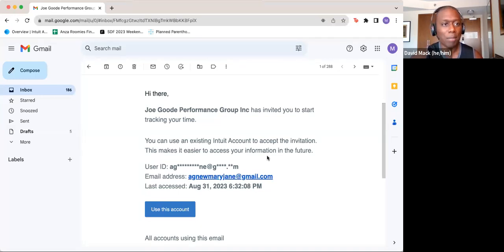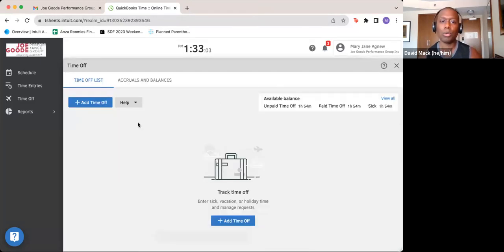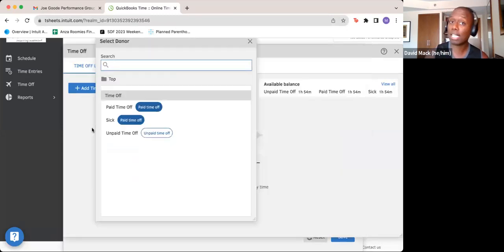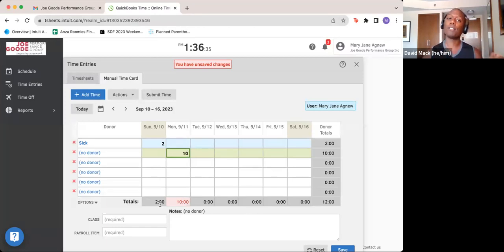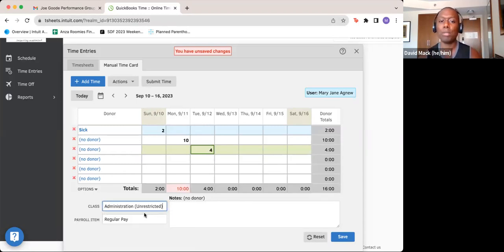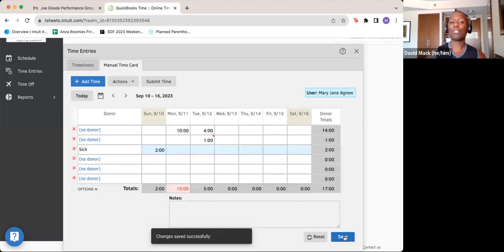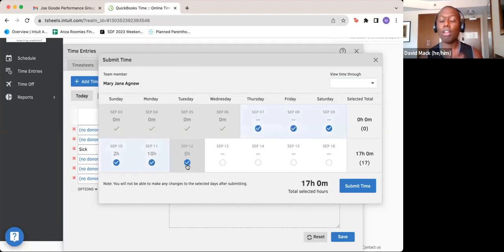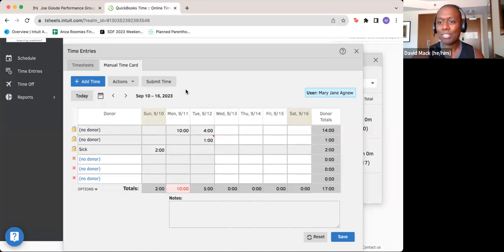Joe Goode Performance Group QuickBooks Time employees webinar ver 9-6-23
David Mack, Dustin Magidson and Mary Jane Agnew